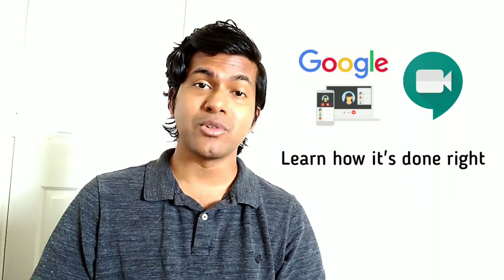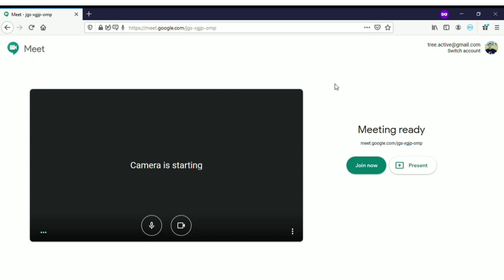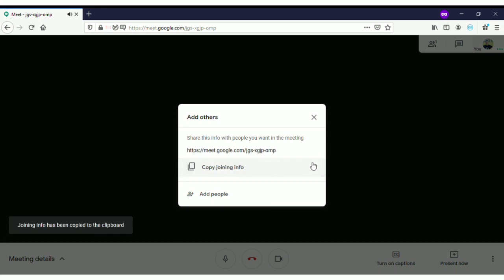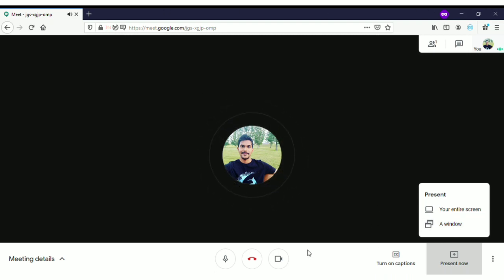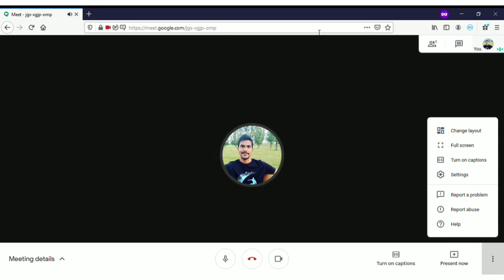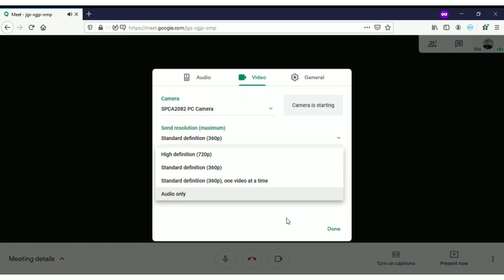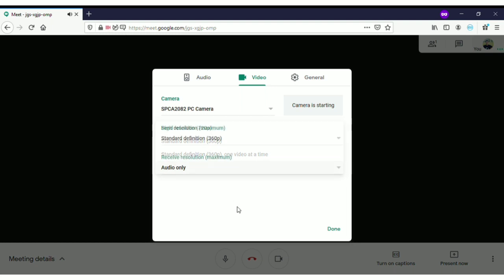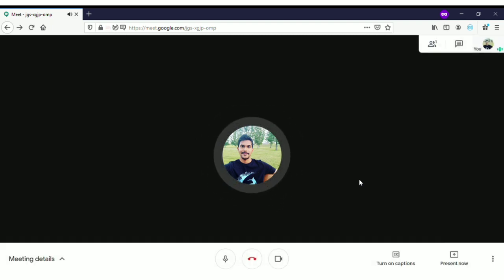How to Use Google Meet - A Complete Guide To Setup Google Meet In Your Computer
Learn how to setup Google Meet in your computer using your Gmail Account for free!

Putting Meet front and center is Google’s latest attempt to go head-to-head with Zoom, the ubiquitous videoconferencing app that has so far ruled the stay-at-home era. Meet will have some privacy controls that Zoom has lacked (resulting in instances of “Zoombombing”). You can’t just click a link to join a Meet; you’ll have to log in to your Google account. If the meeting host (Meet host?) has not invited you, you’ll be sent to a waiting area until the host approves you. And unlike Zoom, the free version of Meet won’t have dial-in landline numbers for meetings.

In this video I will be showing you how to setup the Google Meet from your computer and start video conferencing right away for free!